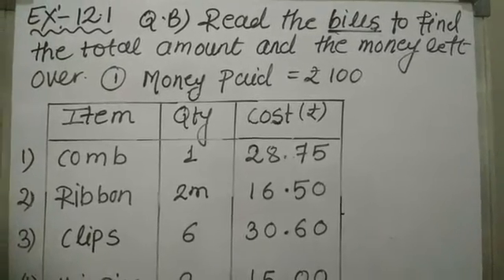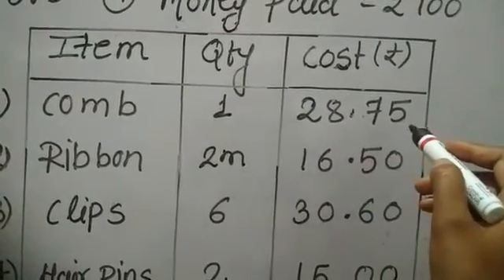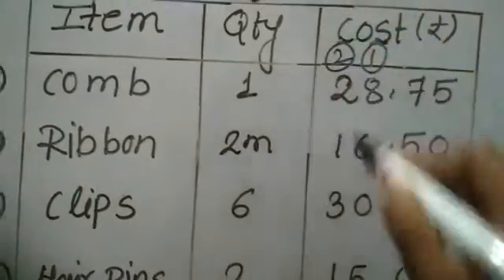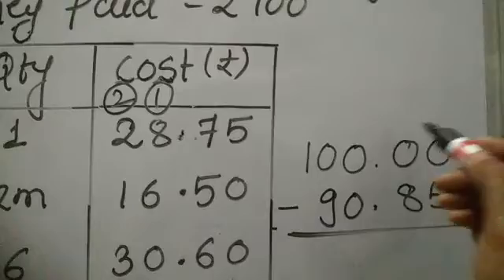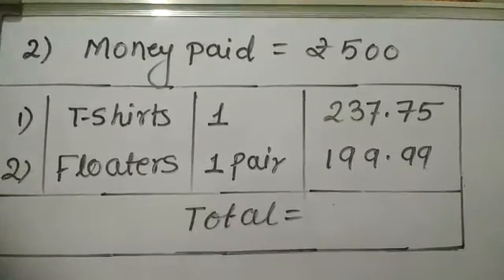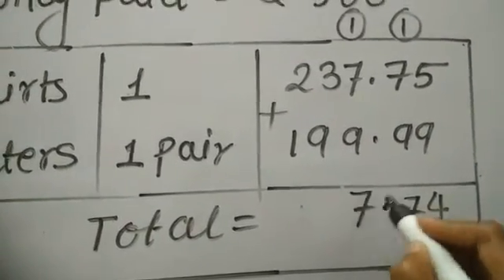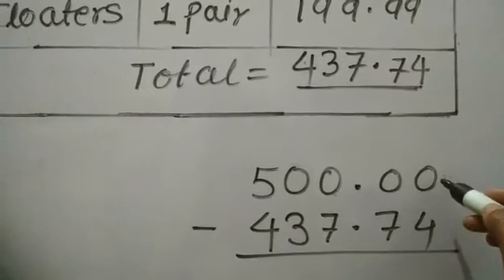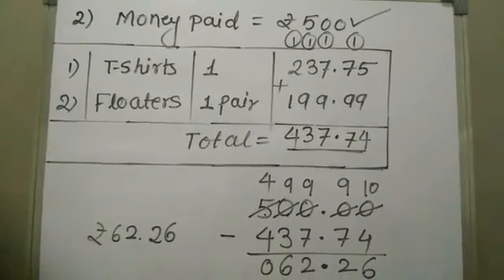Math class! Std 4. Ch 12 Money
Ex-12.1
Q.B